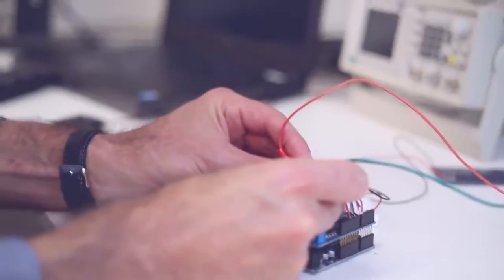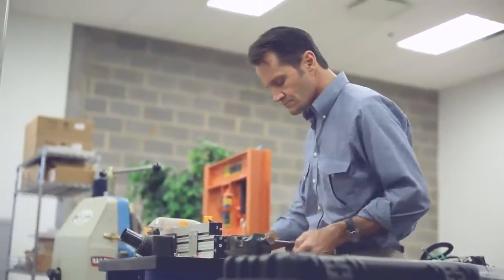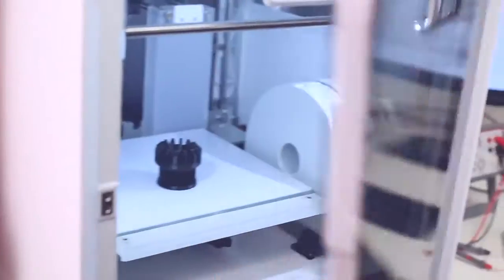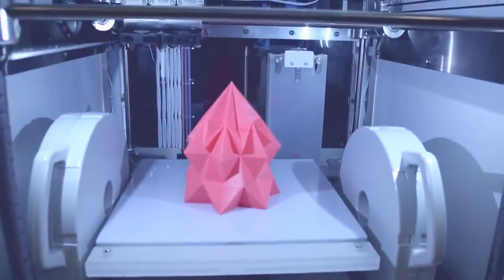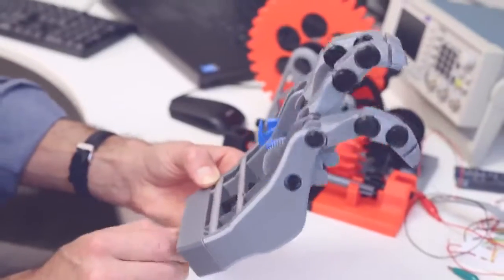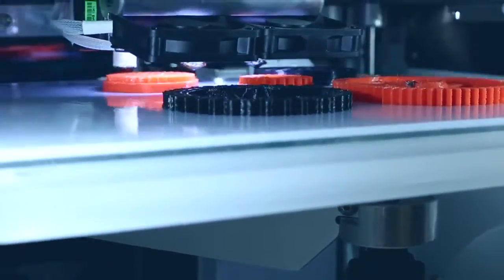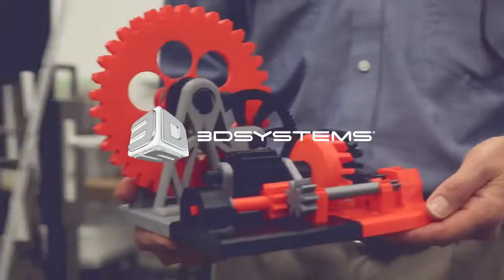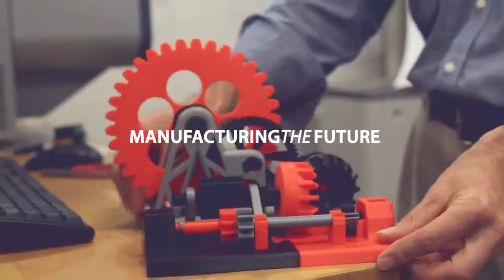3D Systems CubePro Trio for Engineering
CubePro Trio – профессиональная версия популярного настольного трехмерного принтера Cube от 3D Systems. CubePro Trio оснащен тремя экструдерами, что создает возможность многоцветной печати. В качестве расходных материалов используются пластики ABS и PLA в богатом ассортименте из 23 цветов. Размер печатаемых объектов достигает 200.4x270.4x230 мм. Устройство отличается достаточно высокой скоростью печати, простотой эксплуатации и имеет интерфейс для беспроводного соединения (Wi-Fi).